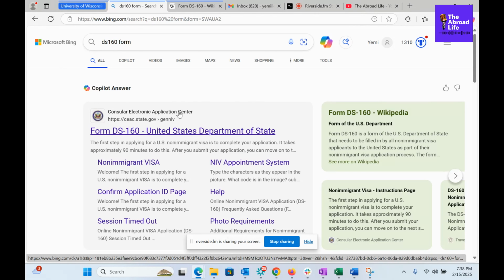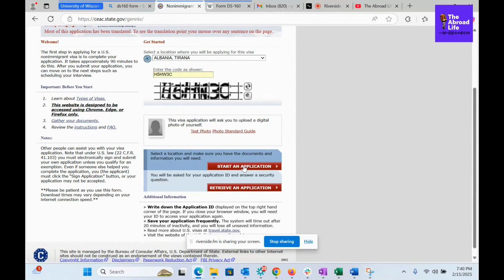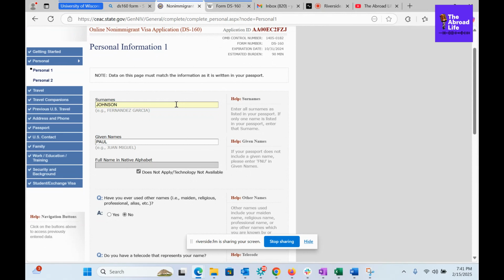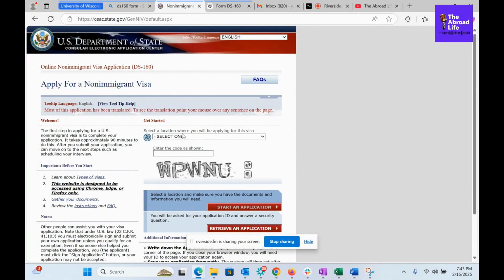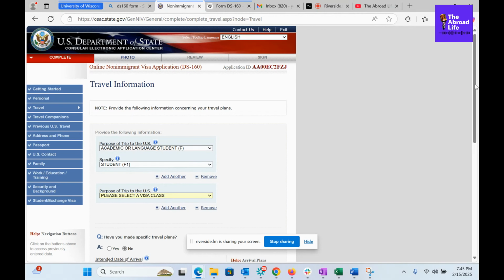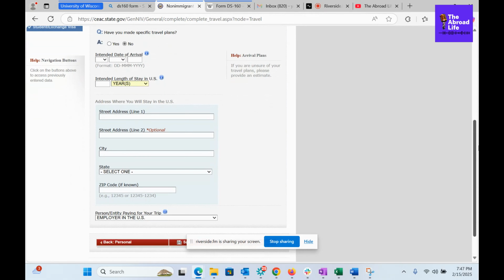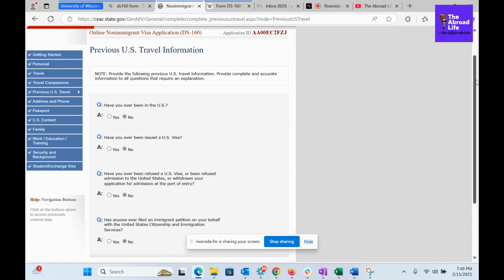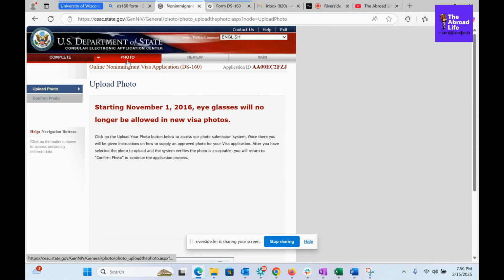Watch this video before you fill your DS- 160 Form | U.S. Visa Application Made Easy.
Applying for a U.S. visa? The DS-160 form is the first step, and filling it out correctly is crucial. In this video, I’ll walk you through the entire process step by step, sharing tips to avoid mistakes and make your application smooth and stress-free!